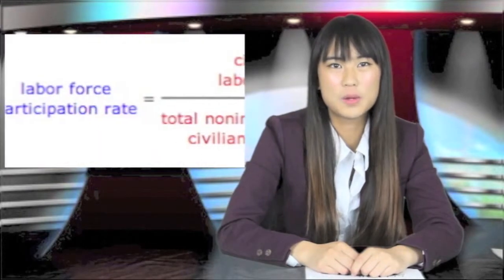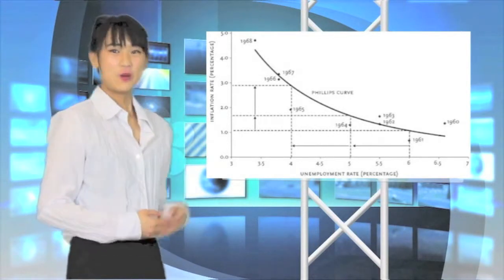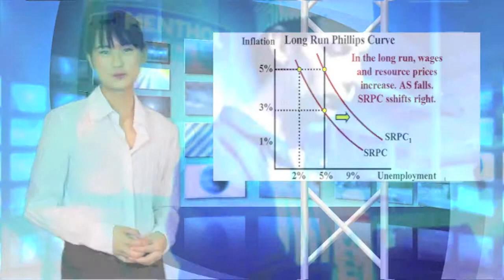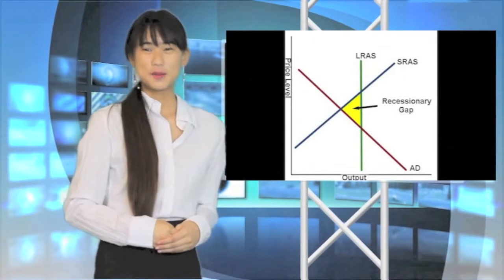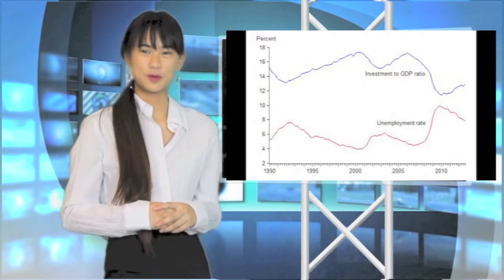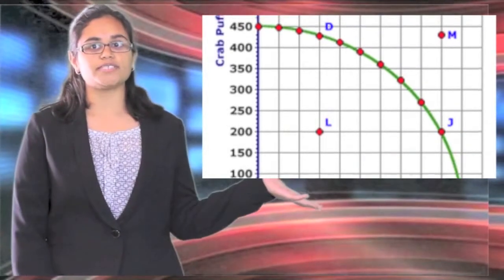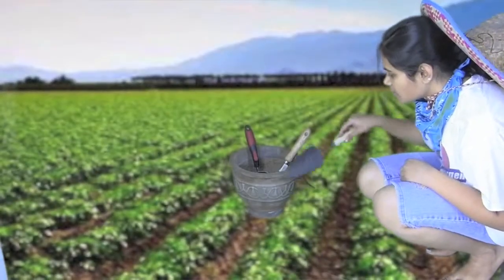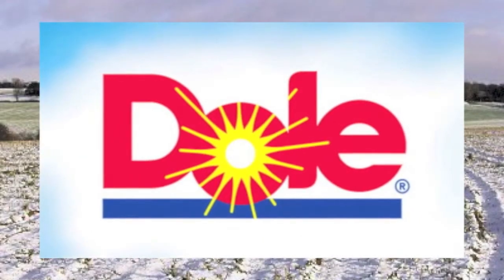Unemployment Video Project